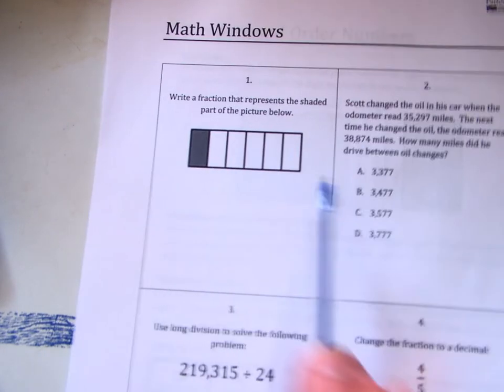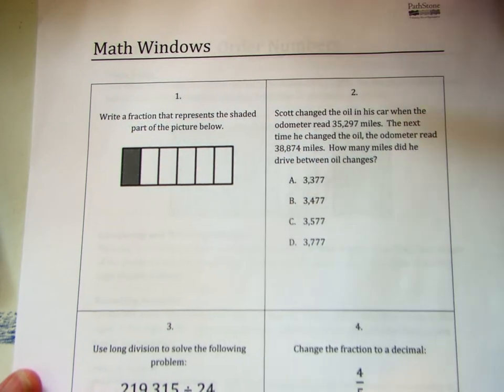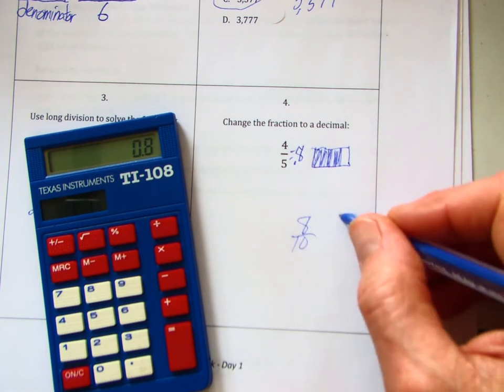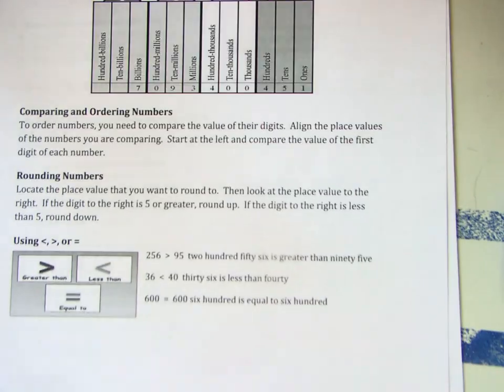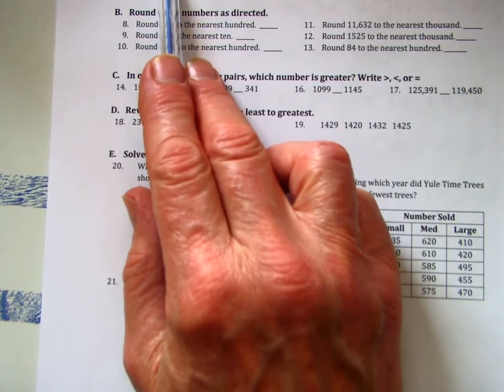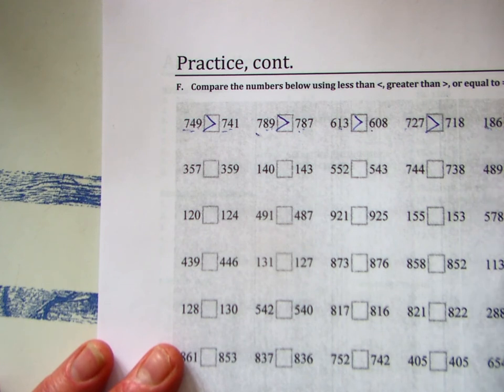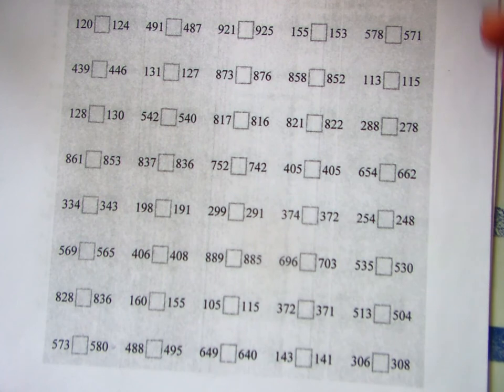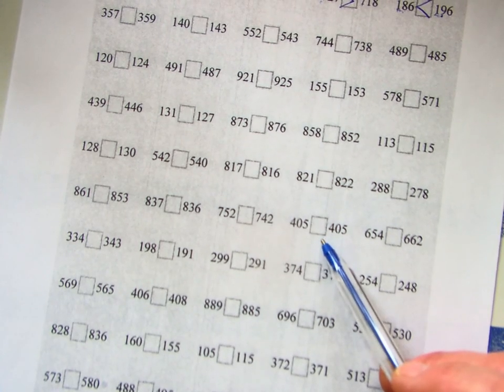Day 1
HiSET Day 1 Math instructional video lesson that accompanies the Pathways test prep.